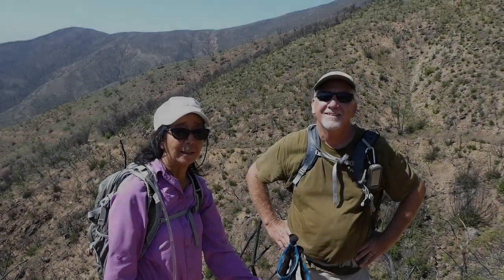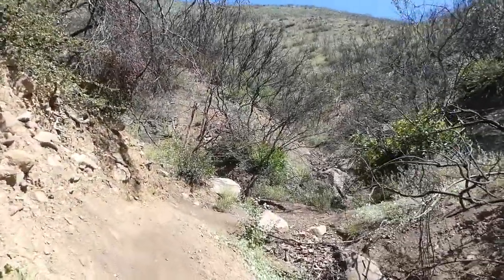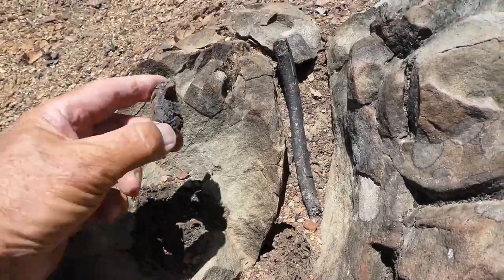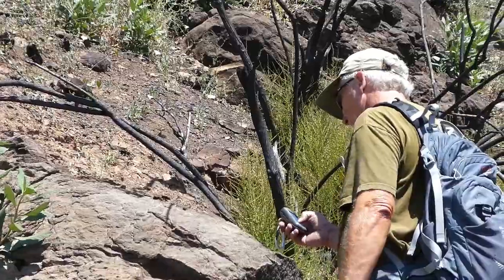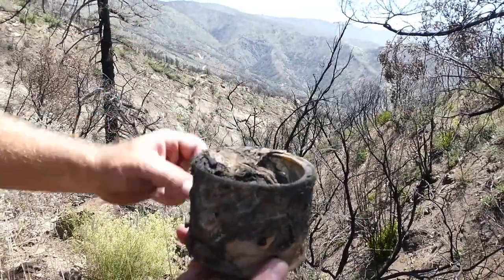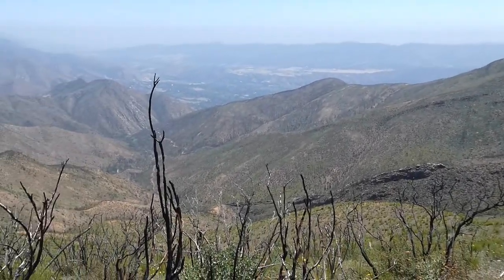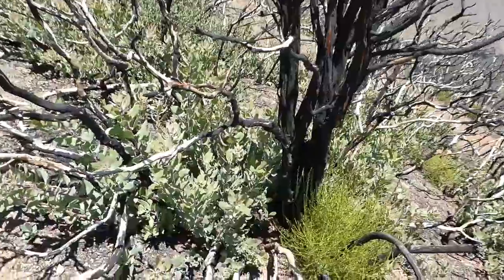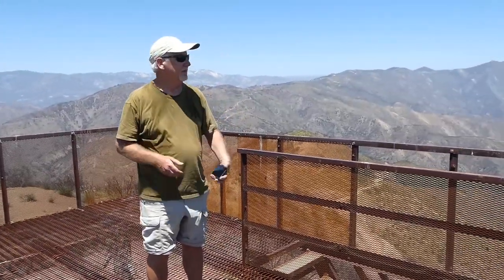GCNW: Replacing Geocaches to the Nordoff Fire Tower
Last week I set out to replace all of the geocaches on Gridley Trail that were lost in the Thomas Fire. I made it less than halfway. Today, 3rdWheel and Feral Kat joined me to replace the other half.